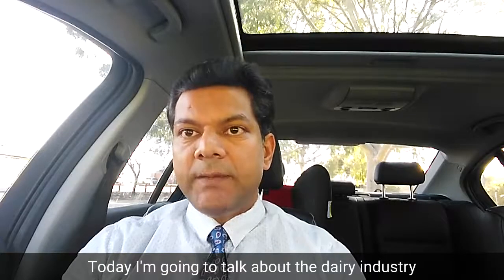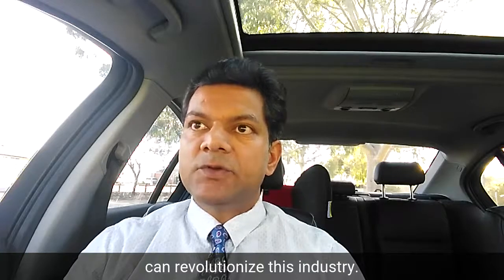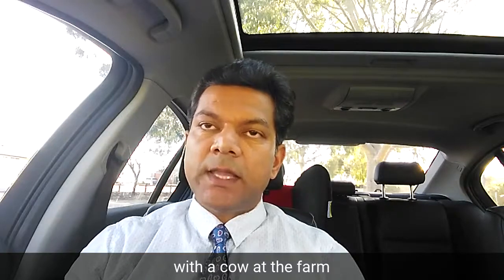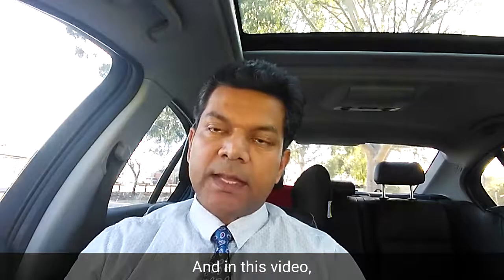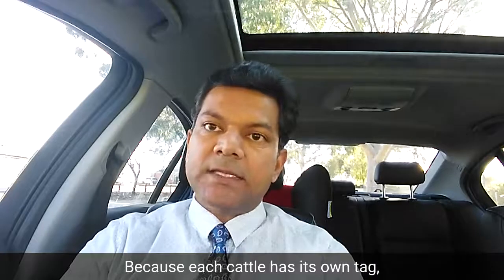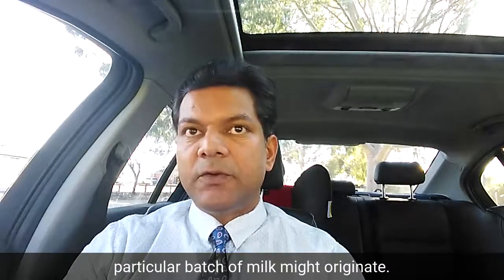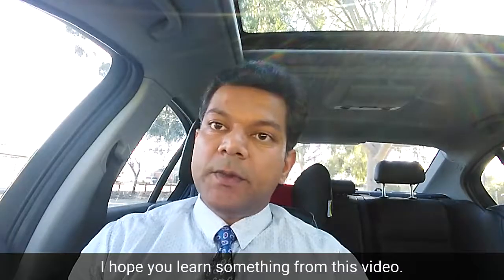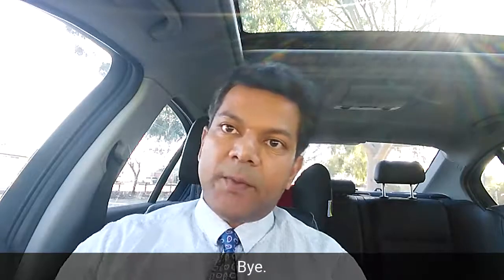Blockchain for Dairy Industry | Blockchain Tips by A/Professor Vidy Potdar | Australia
In this video, I describe how the dairy industry can adopt blockchain and what benefits it can achieve. Milk is a perishable item and hence tracking its freshness is very important. Blockchain can offer historic data to customers. Data provenance is a real use case for this industry empowering customers to get the information they need to make an informed decision.